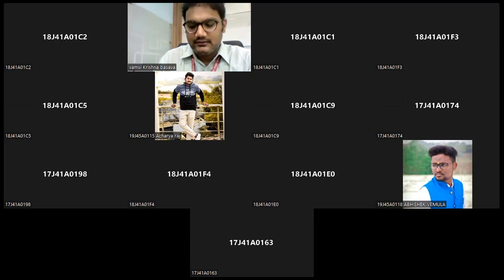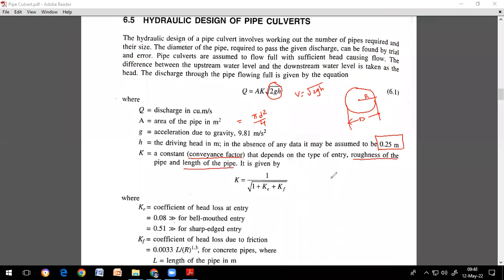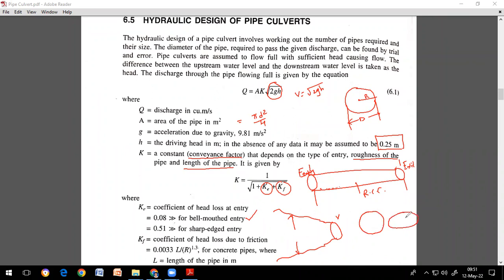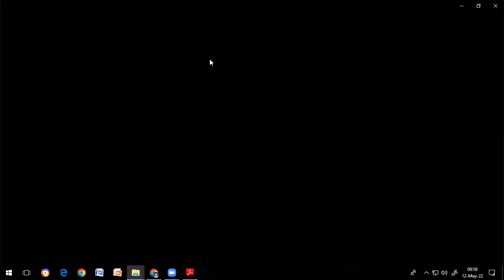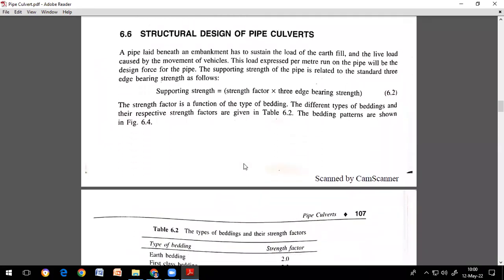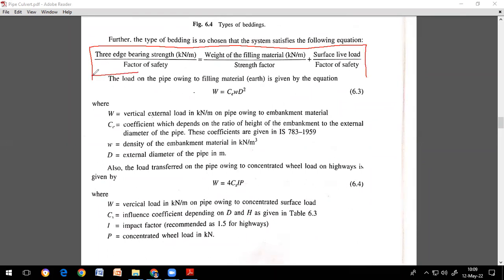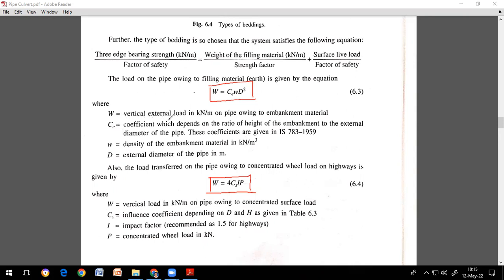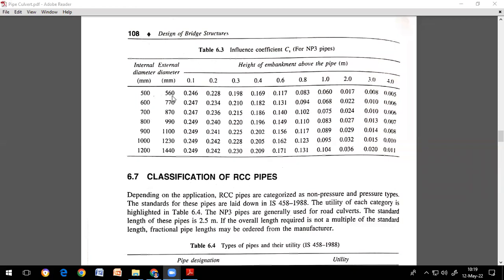Bridge Engineering Lecture-11 (Pipe Culvert)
Culvert Entrance Structures
Hydraulic Design
Structural Design

Will help civil students in Placement, Internships, Higher studies, Mini & Major projects guidance, Thesis, Dissertations etc. Job oriented Trainings through III Services

Er. B. VAMSI KRISHNA
A.M.I.E, M.I.E, C.Engg
M.S (Structural Engineering)
Associate Professor